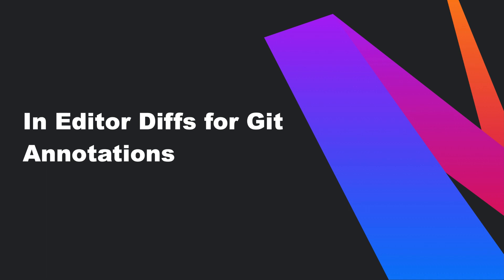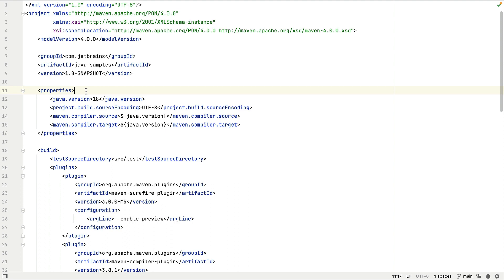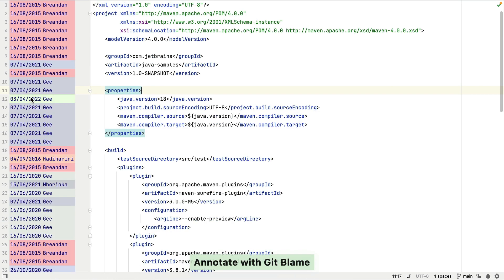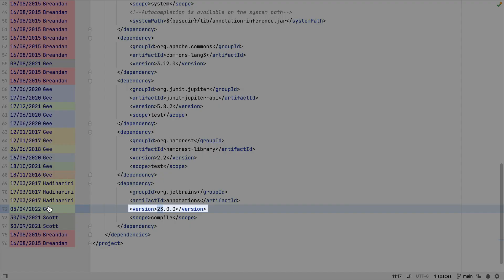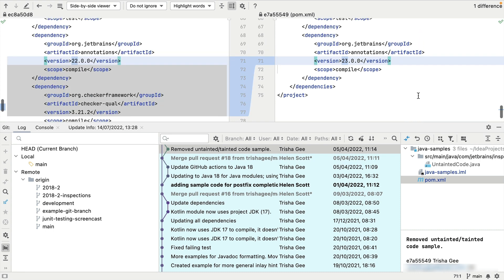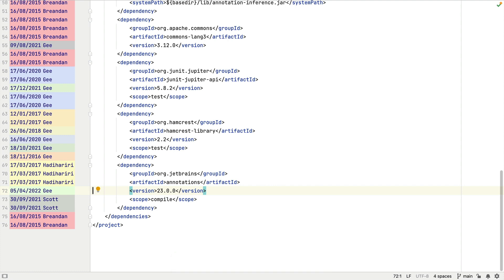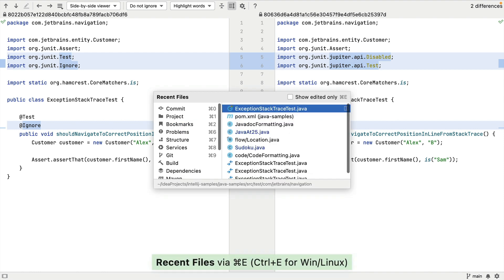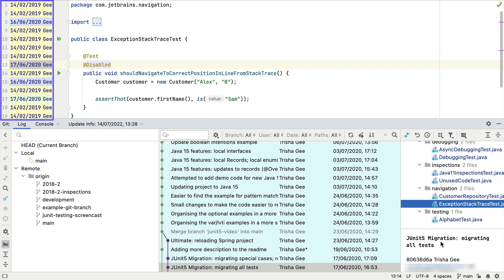IntelliJ IDEA Pro Tips: In Editor Diffs for Git Annotations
In this pro tip we're going to take a look at how you can view information about prior changes in a file. Using locate code author, also known as Annotating with Git Blame, you can see the author, what was changed, and when it was changed. However, you can also see the change inline in the editor and explore more detail around the context of the change if required.